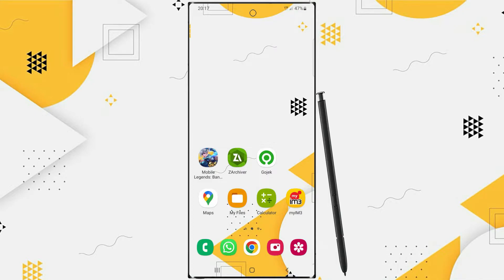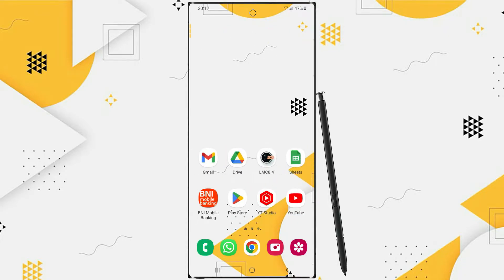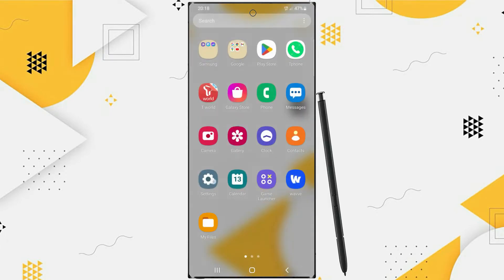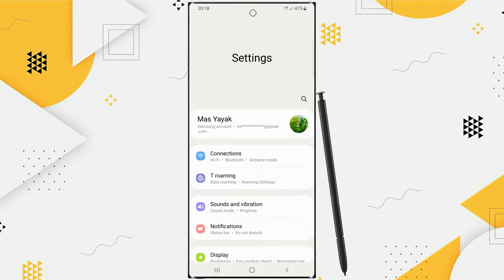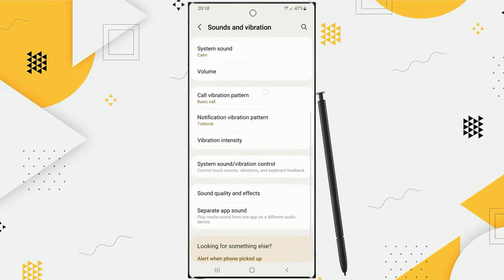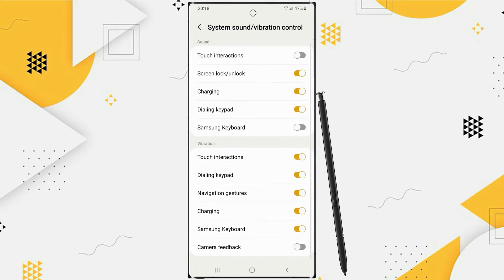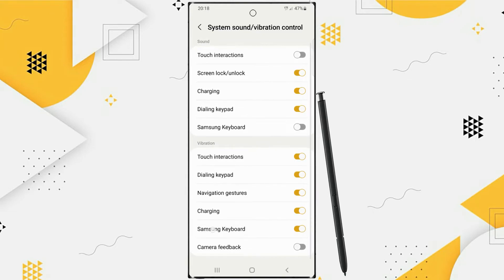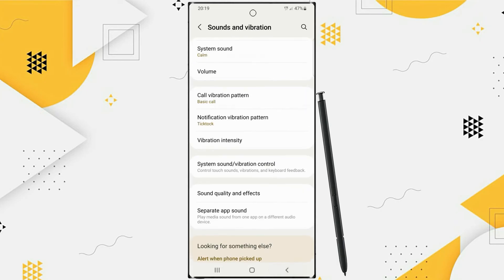How To Turn Off Keyboard Vibration On Samsung Galaxy S22 Ultra/S22/S22 Plus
Hi, in this video i'll be showing you how to turn off keyboard vibration on samsung galaxy s22, s22 plus and s22 ultra. This tutorial also works on most Samsung S series.

To disable keyboard vibration on your galaxy s22, you can go to settings, and go to system sound settings and vibration control. Turn off on samsung keyboard.